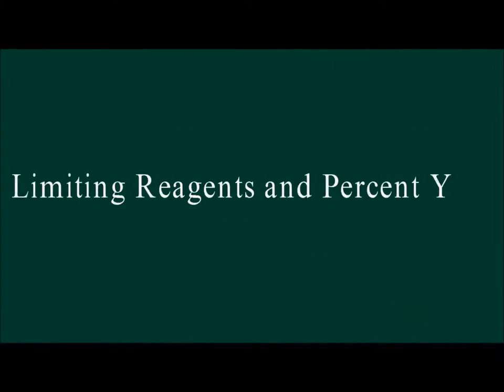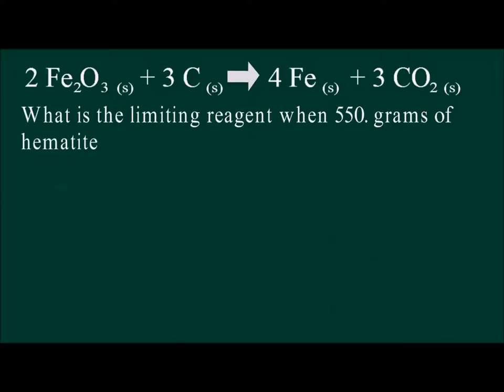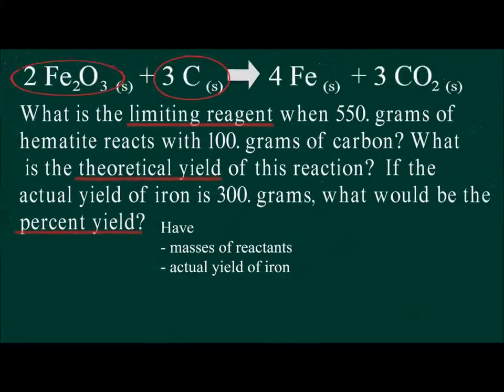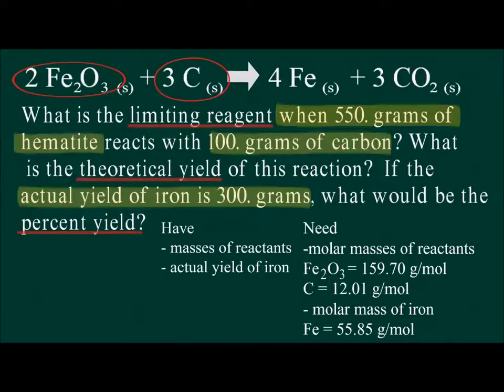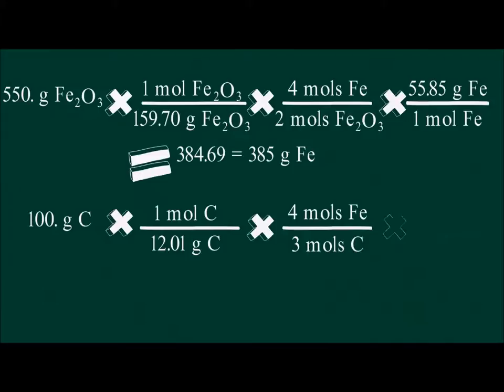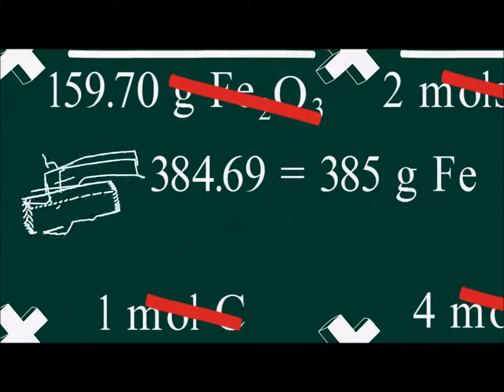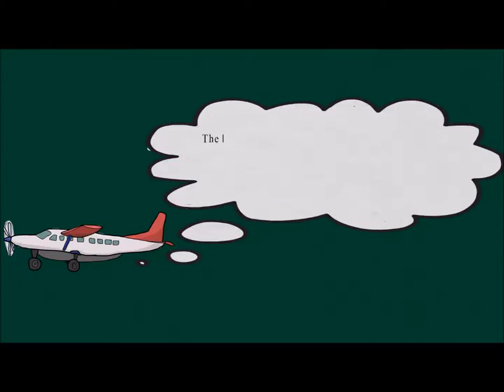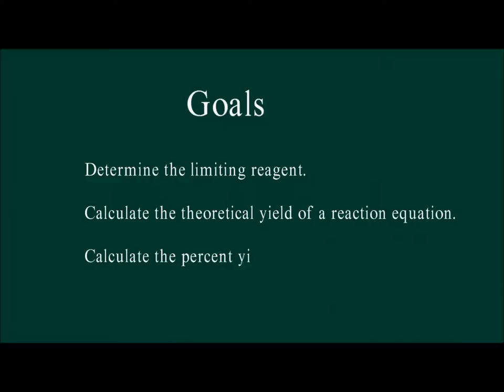Limiting Reagent and Percent Yield Example